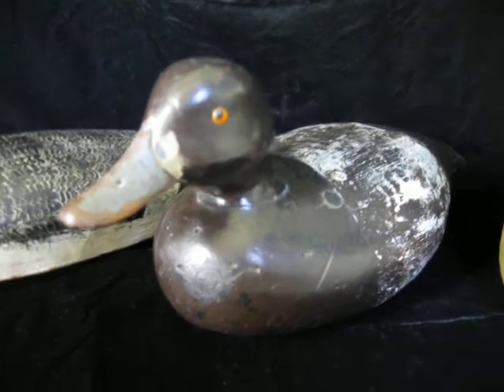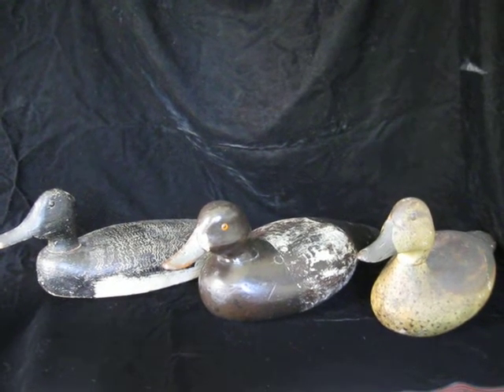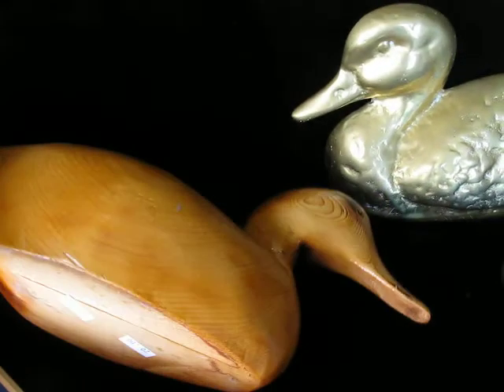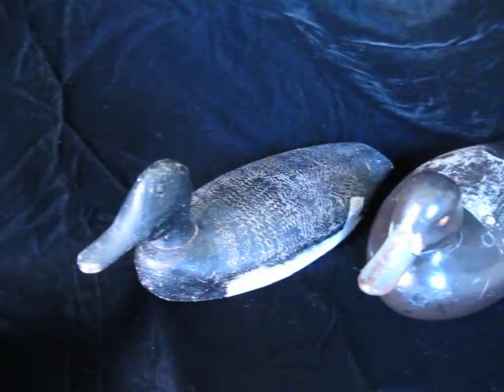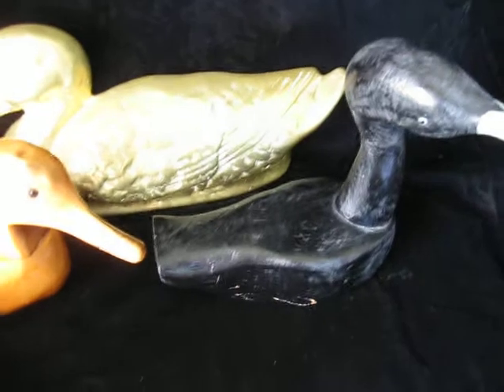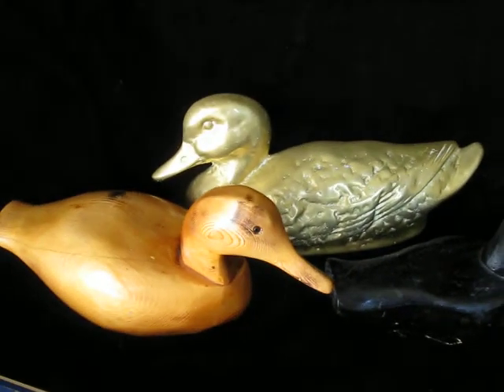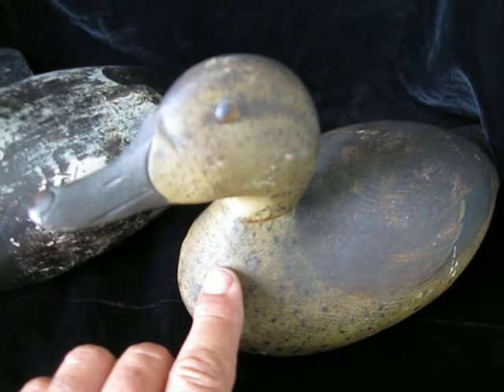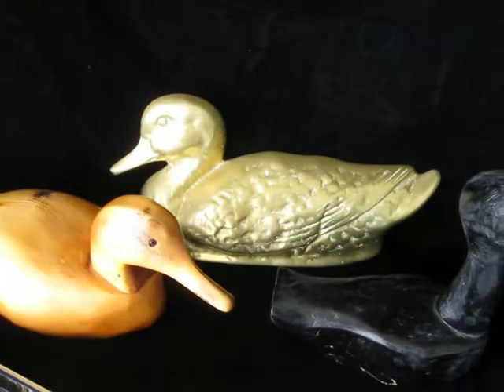DREW Makes an AWESOME FIND! A Gang of ANTIQUE DUCK DECOYS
These hand carved DUCK DECOYS are very sought after and valuable.  I forgot to add, The ones that sell in the thousands are signed.